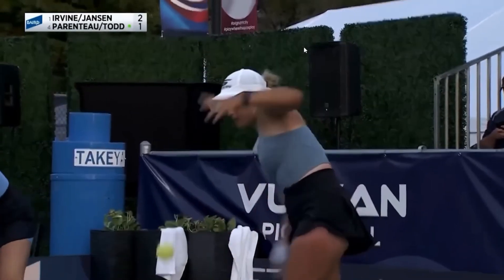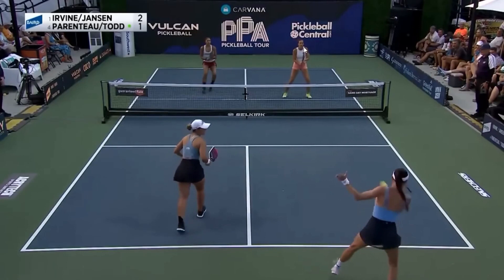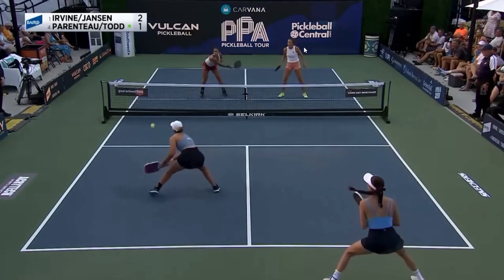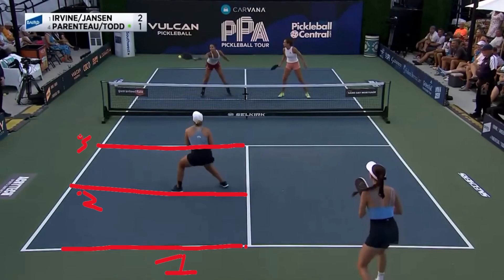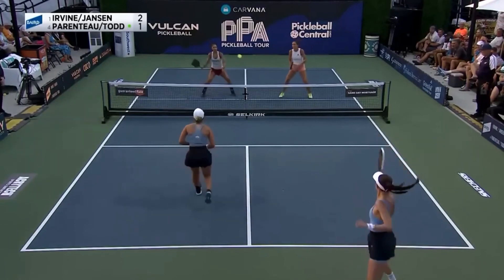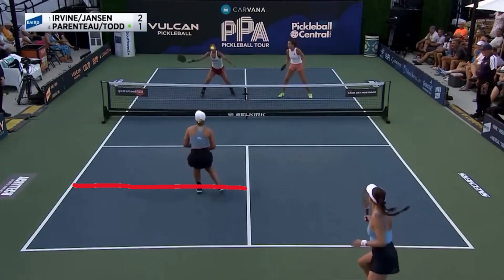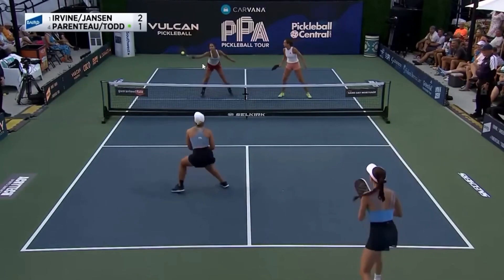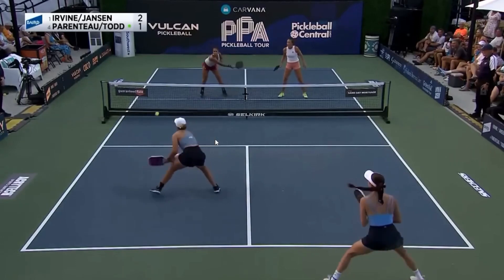8th Point Analysis - Jansen & Irvine vs Parenteau & Todd - Semi Final Match - WD 452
8th Point Analysis - Jansen & Irvine vs Parenteau & Todd - Semi Final Match - WD 452

Champs Pickleball Class 452: Advance WD Doubles Game Film Analysis

This is the First Game Analysis between Jansen & Irvine vs Parenteau & Todd in the Women's Doubles Doubles Semi Finals match